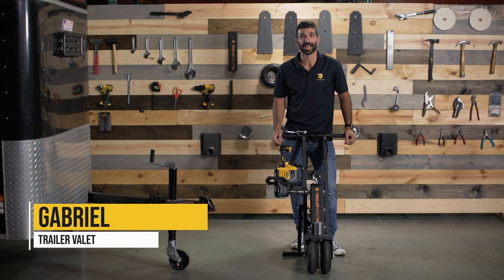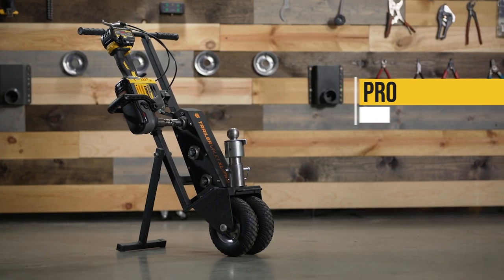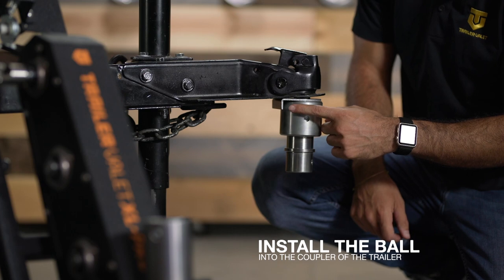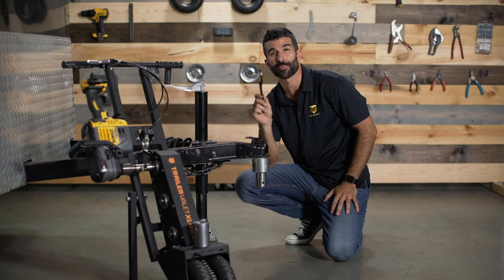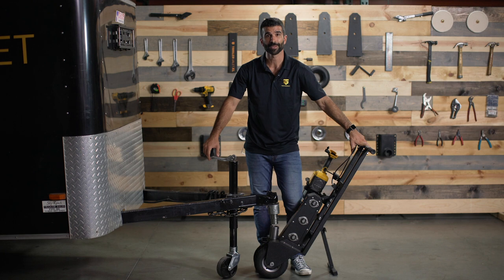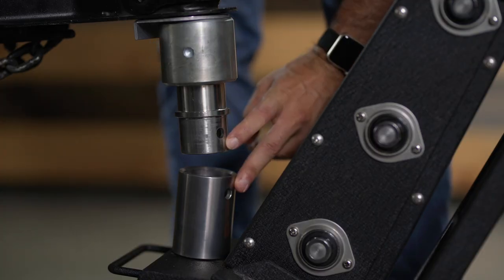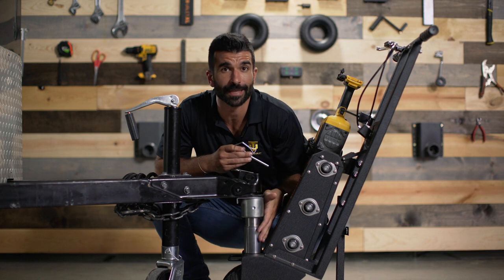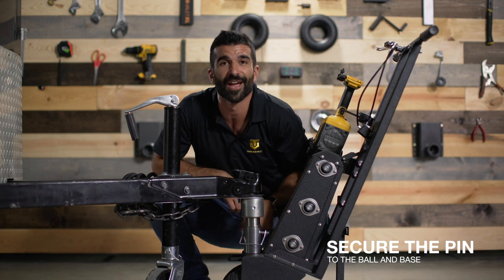How to Install and Operate your Trailer Valet XL-Pro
Watch this video to see how to properly install and operate your unit.

Product Features:
- Driven by a 60V cordless, brushless drill
- Brake mechanism with release trigger dampener reduces shock
- Upright frame and hand trigger allow comfortable use
- Foldable kickstand for easy placement and storage
- 12,000 lbs weight capacity (1,000 lbs tongue weight)
- Dual 9" never-flat solid rubber tires
- Upgraded to stainless steel pillow ball bearings
- Quick-attach interchangeable 2" & 2 5/16" balls with mount
- Upgraded to stainless steel ball bearings
- 1 year limited manufacturer's warranty